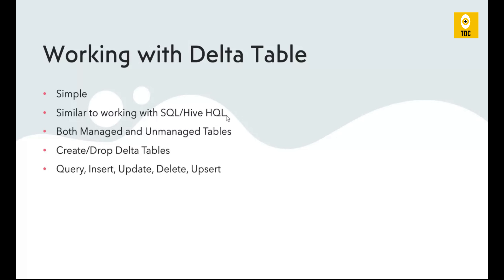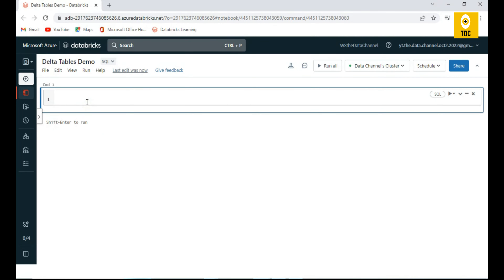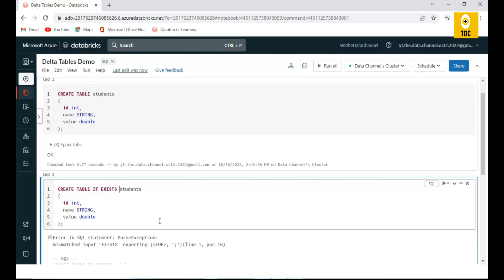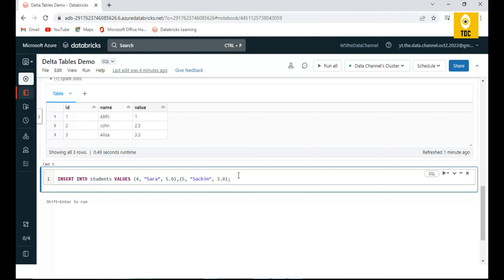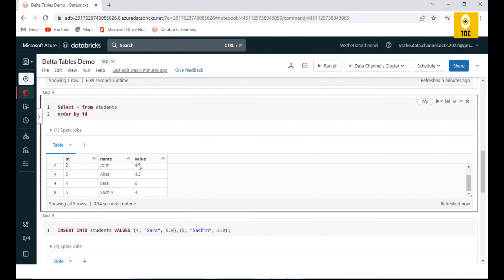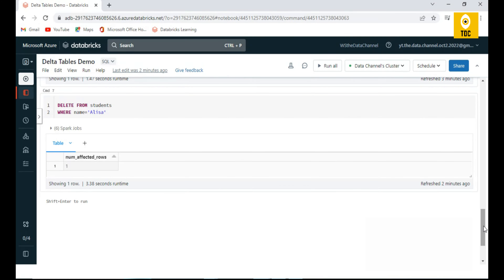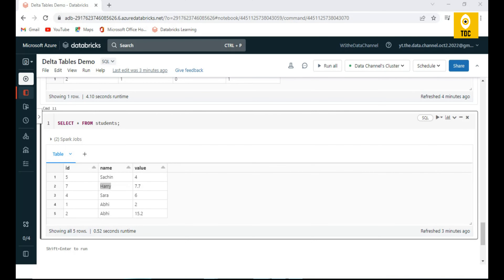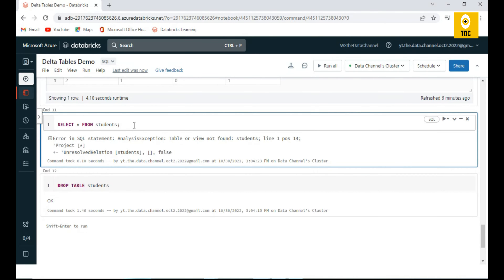Databricks Module 2(#8): Working with Delta Tables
Delta table are the tabular copy of Delta lake format and have very similar syntax like SQL. lets understand about create, drop, insert, delete, upsert/merge operations on Delta Tables